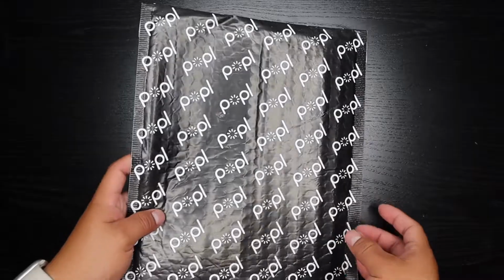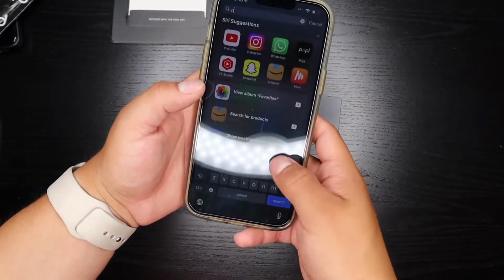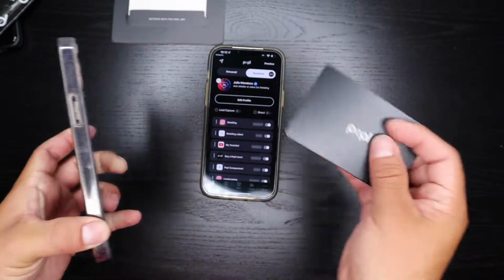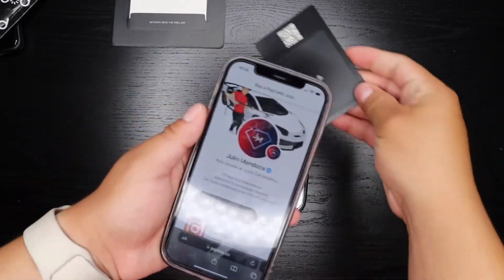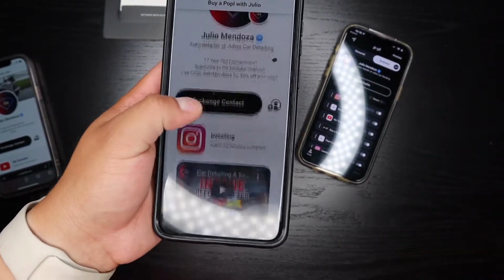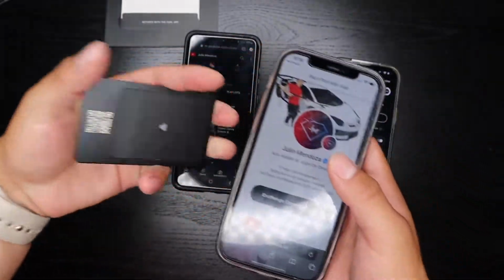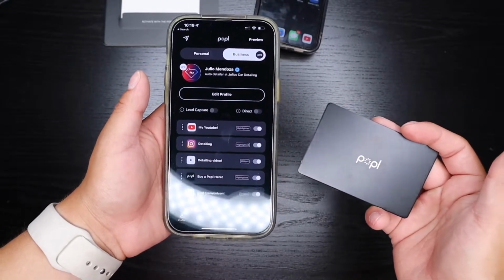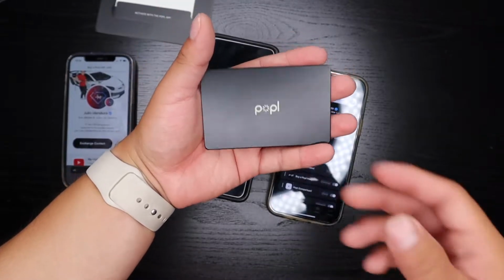NEW Metal Popl Card Unboxing & Review!! **MUST HAVE**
In this video I unbox and review the brand new Popl Metal Card!!